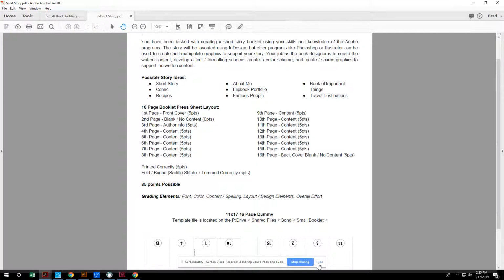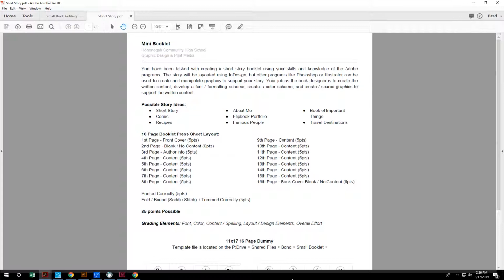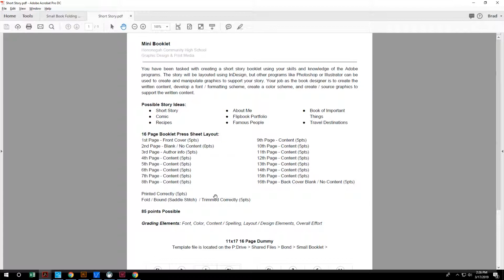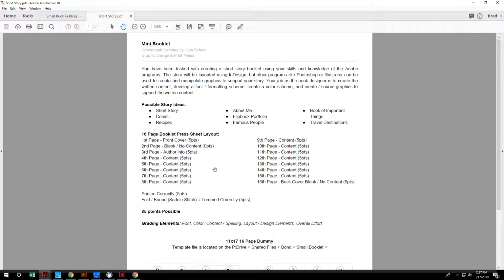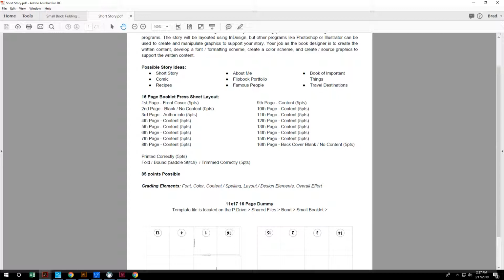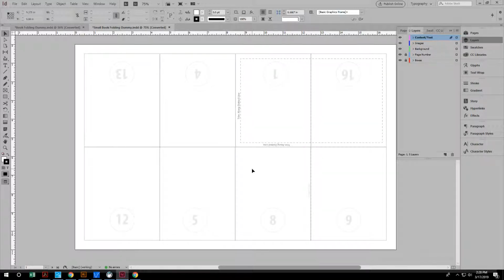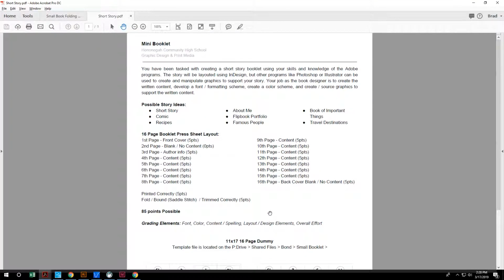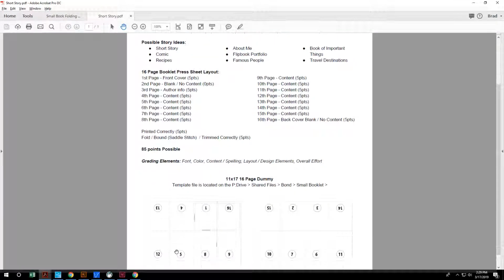Mar 17, 2019 2:30 PM